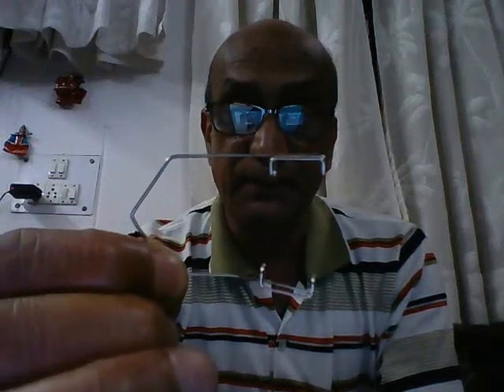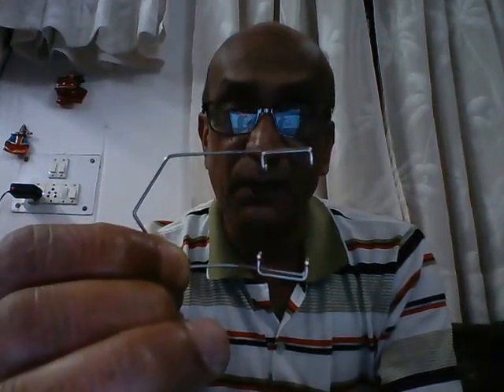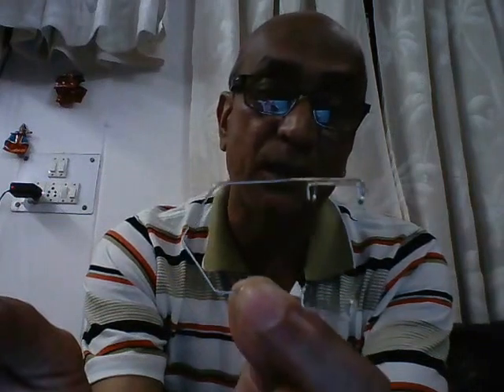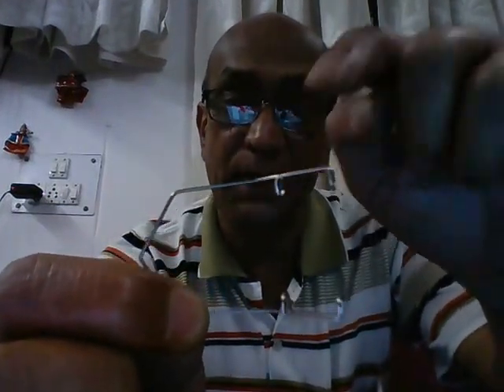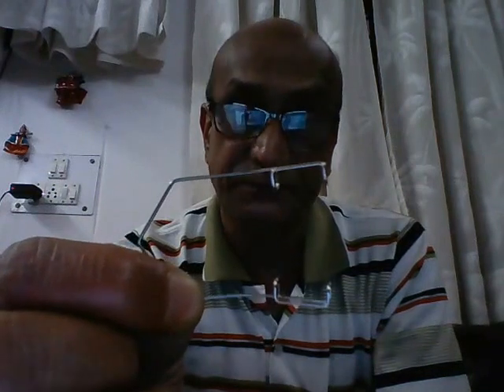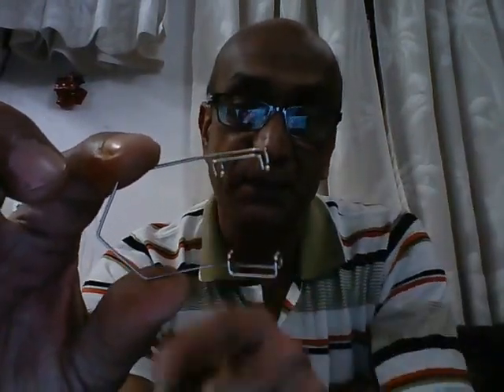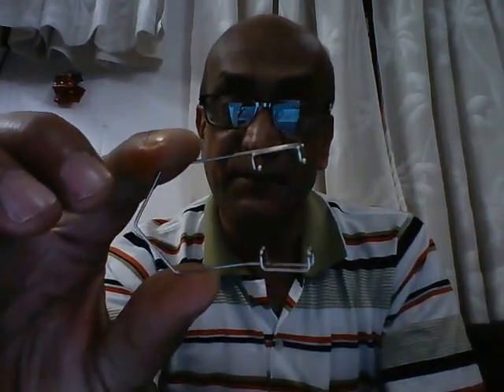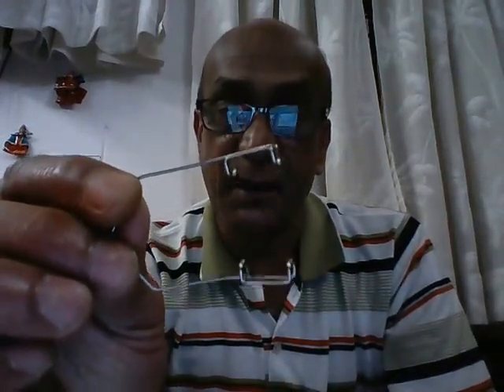Ophthalmic Instruments 4 - Barraquer Wire Speculum - Sanjoy Sanyal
Separates Eyelids
Used on either eye
Unguarded: Eyelashes can project into operating field
Non-Adjustable: Fixed 22-25 mm separation of Eyelids
Springy light-wire Instrument
Adult-size is 14 mm (length of Eyelids)